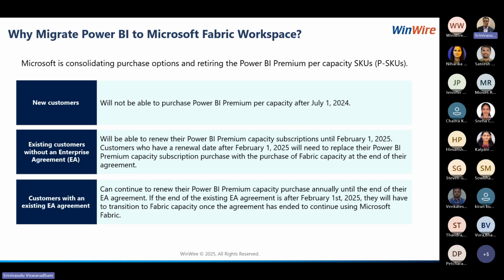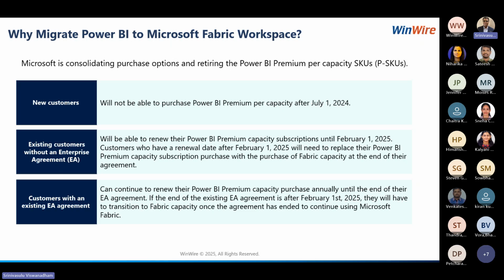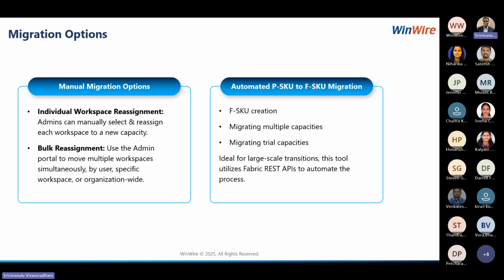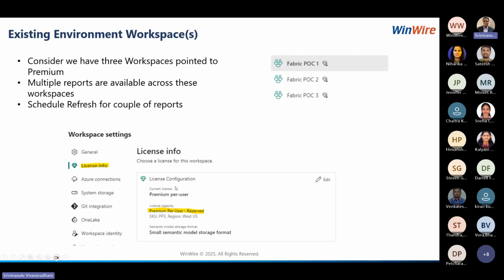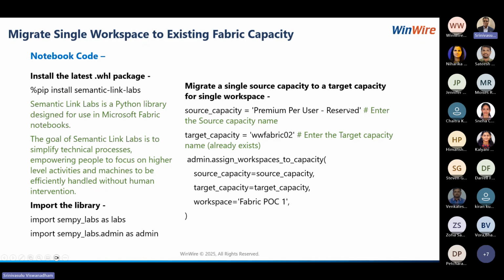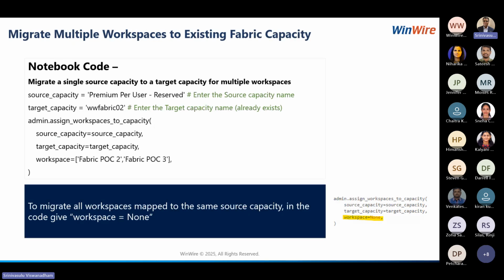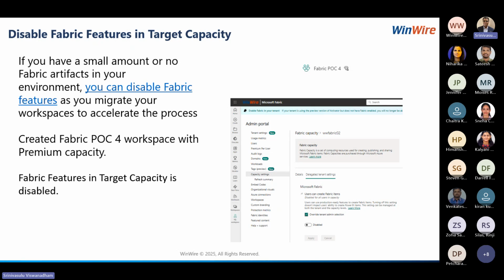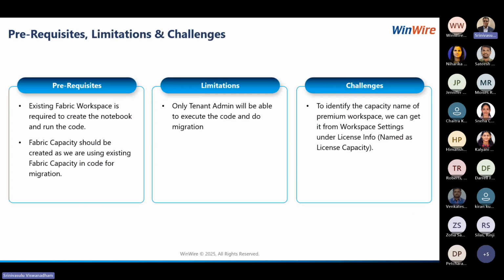Migrate Power BI Premium to Microsoft Fabric Capacity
With Power BI Premium per capacity SKUs (P-SKUs) retiring, organizations must migrate their workspaces to Microsoft Fabric capacity—within a designated 90-day timeframe. Whether managing a few workspaces—or many—the migration process can be complex. To support this transition, our expert-led webinar will offer step-by-step guidance—covering both manual and automated strategies—to ensure a smooth migration.